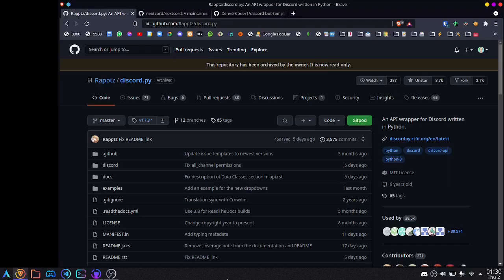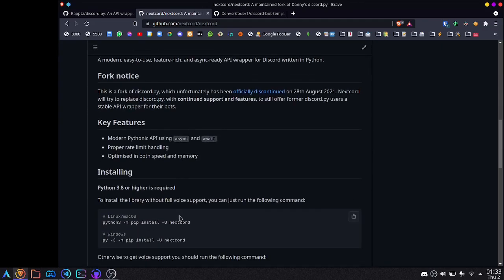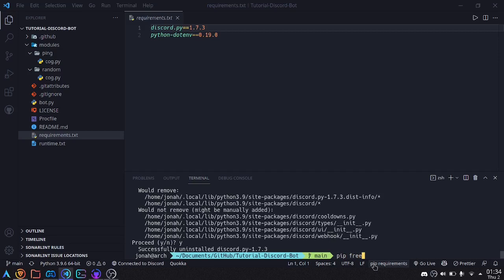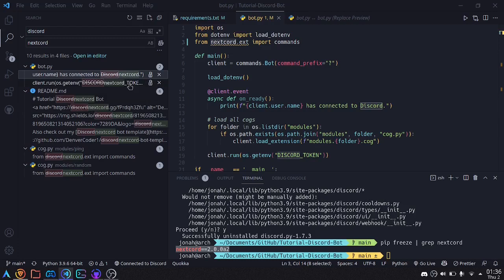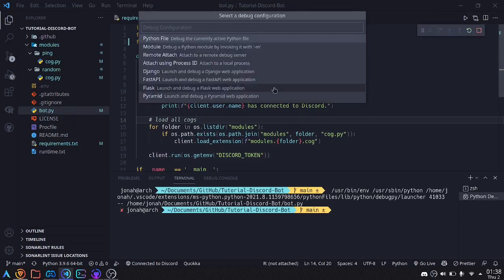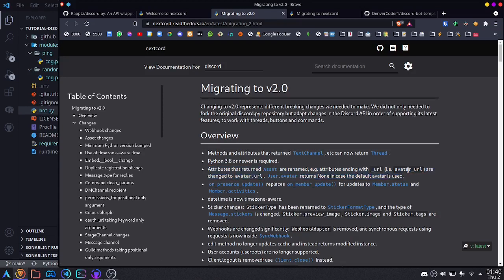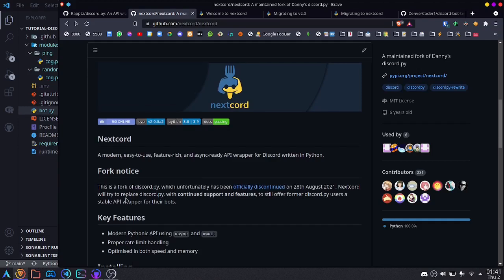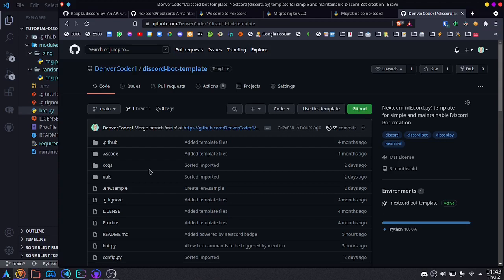Migrating Discord Bots from Discord.py to Nextcord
How to migrate from discord.py to the maintained fork, Nextcord

In this tutorial, I will be discussing the closure of discord.py, the alternatives, and how to migrate your Python Discord bot from discord.py to nextcord.

📺 In this video:
0:00​ - Introduction
0:10 - The end of discord.py
0:29 - Nextcord Introduction
0:56 - Migrating to Nextcord
3:58 - Finding breaking changes
5:36 - Features
5:50 - Discord Bot Template
6:35 - Conclusion

In future videos in this series, I plan to show you how you can:
* Implement buttons, selects, and other Discord components
* Implement slash commands
* Welcome users
* Interact with other APIs to make useful bot features
* Much more